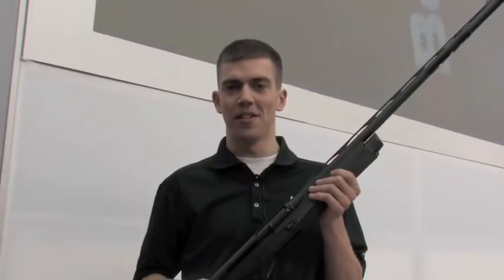The Benelli Super Vinci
Mike Leeds of Benelli USA briefly displays the features of Benelli's Super Vinci, including 3 piece modularity, ergonomic design and the inline inertia system.